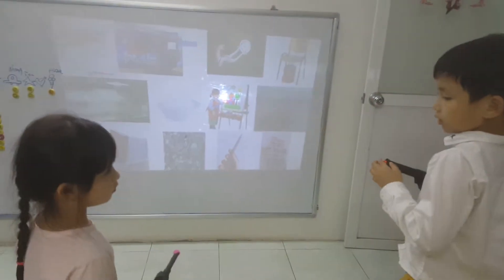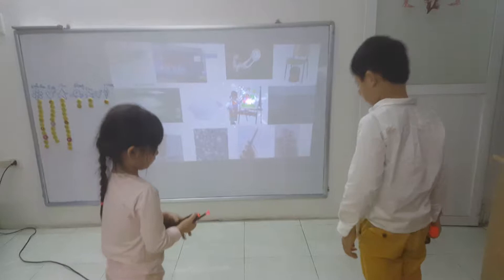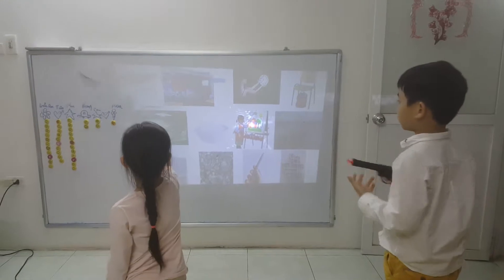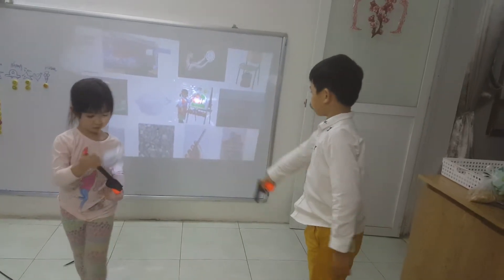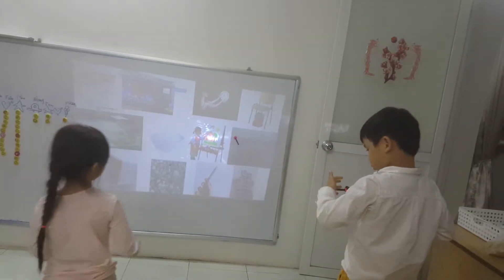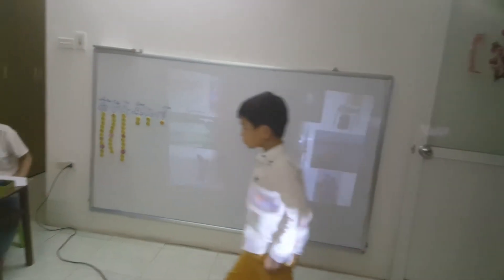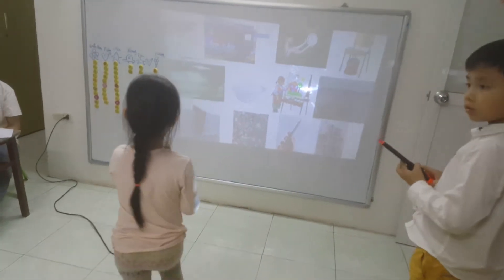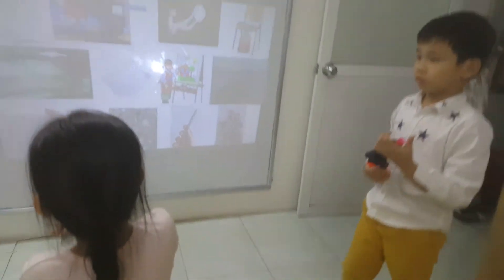Gun game - Dan ft Khang - Ms Jenny's class